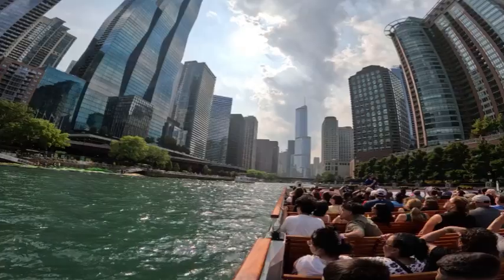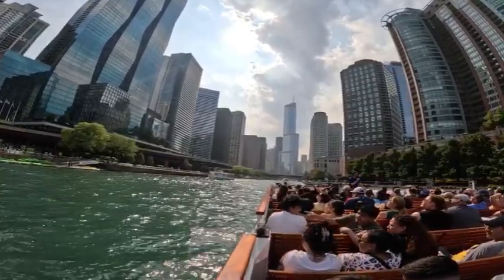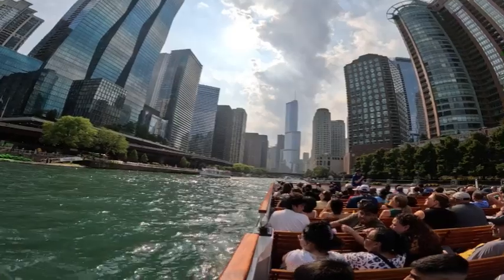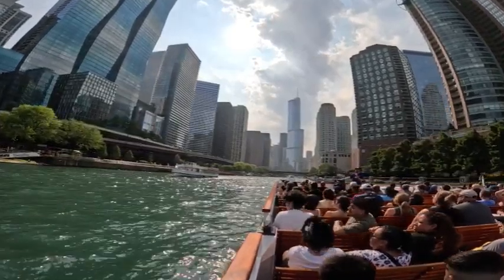Chicago Boat tour Ride,Architecture River Tour From Navy pier.